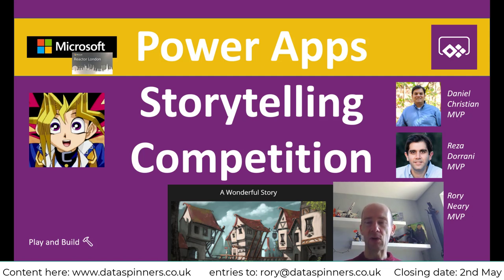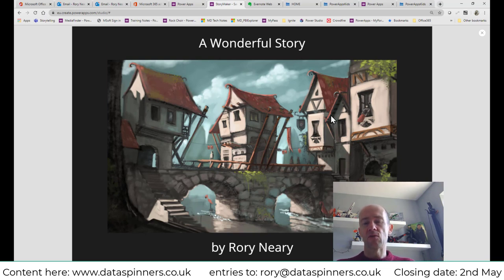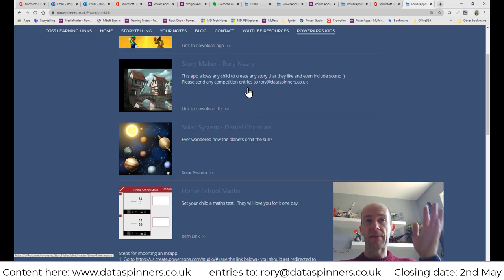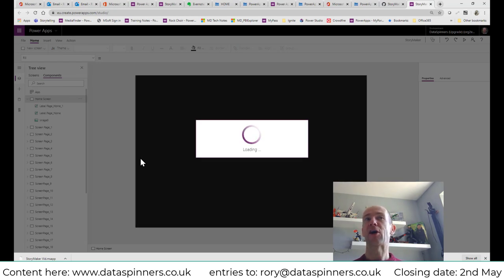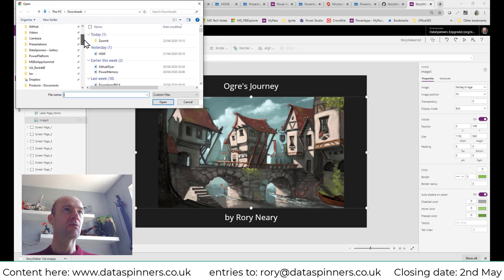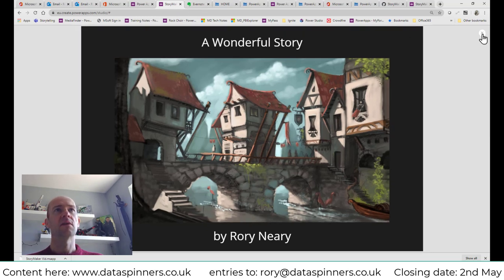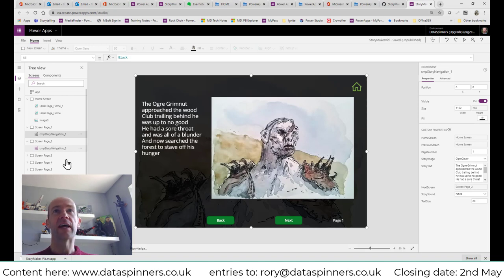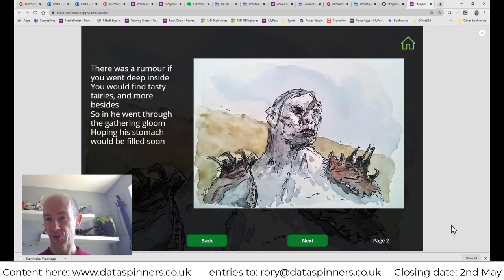Power Fx Canvas App Storytelling Competition April 2020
I'd like to invite you and your children to enter this storytelling competition where YOU get to build an amazing app and share it with the rest of the world.

The video explains all the things that you need to do, but in short.
1.  then to the Powerapps Kids tab
2.  Download the storytelling app
If you don't have a license please watch the start of this vid to get you started
4.  Upload the app
5.  Save the app
6.  Edit the app
7.  Save the app to the cloud
8.  Save the app to your computer
9.  Send the app to me (as per the vid)

Entries close 2nd May, but you can keep building for as long as you like.

Good luck.